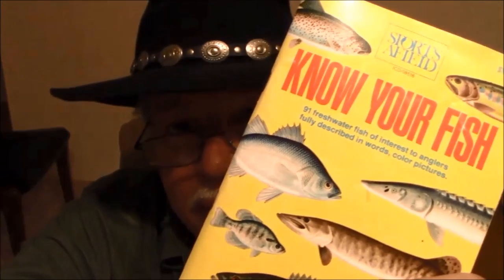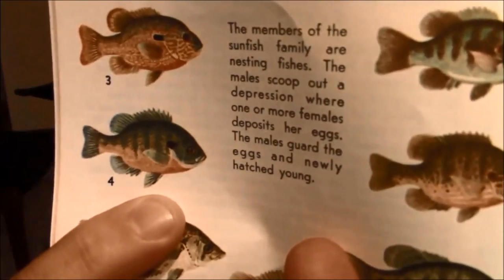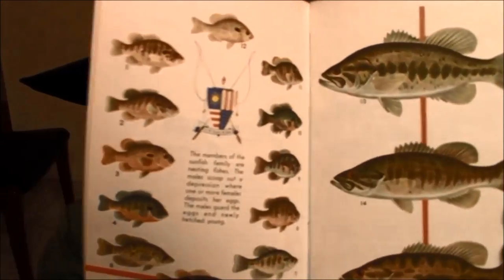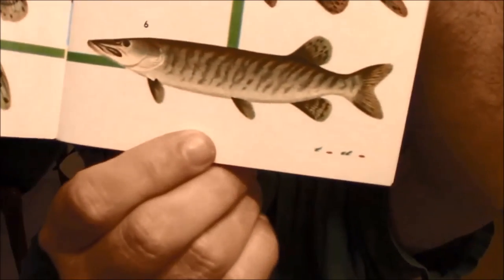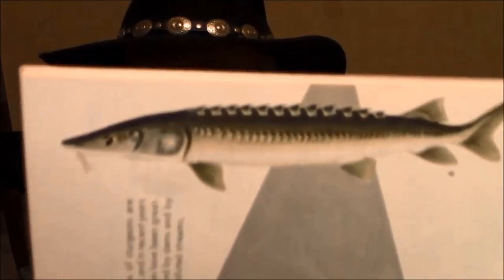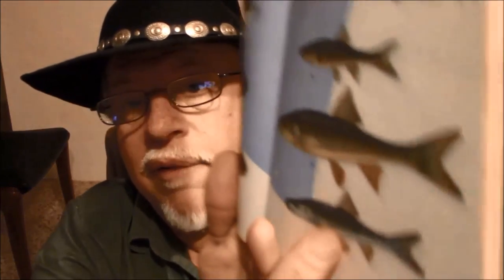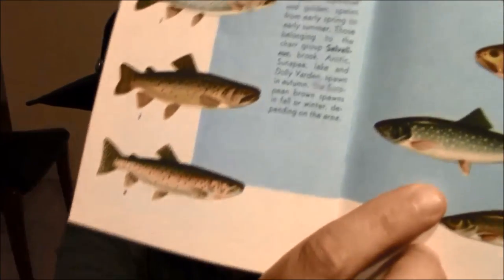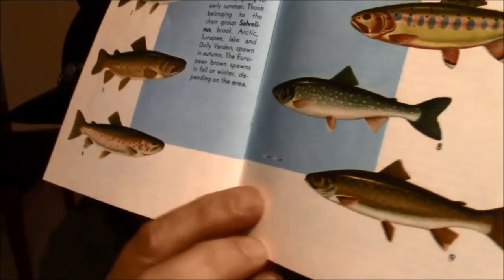ASMR Color Booklet, GameFish of North America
This is a cool color illustrated booklet of gamefish identification, for North America fresh water species. Soft spoken, relaxing. Sorry that I had to upload, delete, and re-upload if you saw it yesterday, a subbie alerted me I had accidentally showed a phone number in a text photo, so I had to fix it.